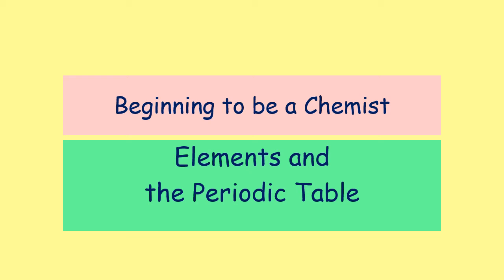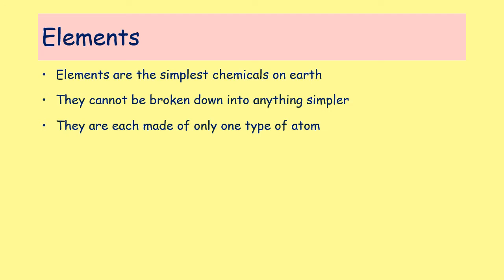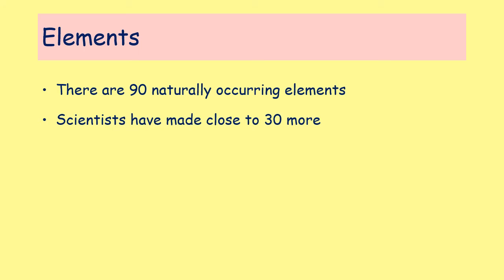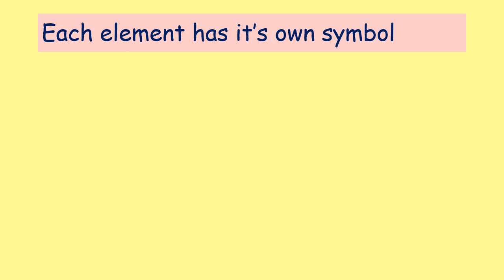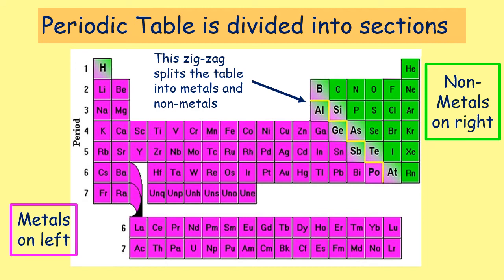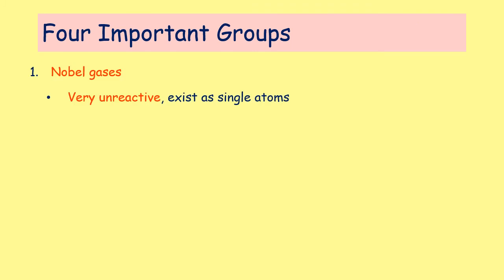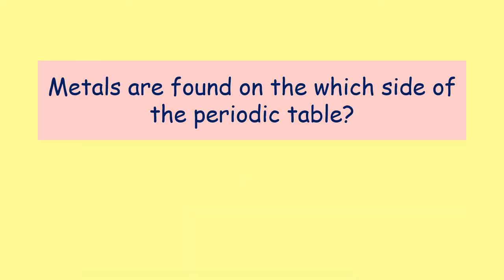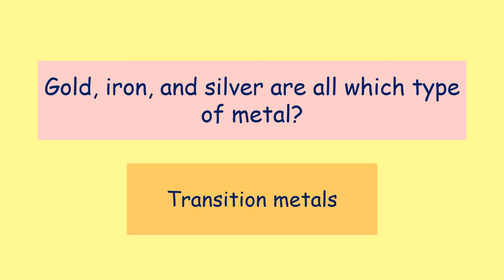5 Elements and the periodic table